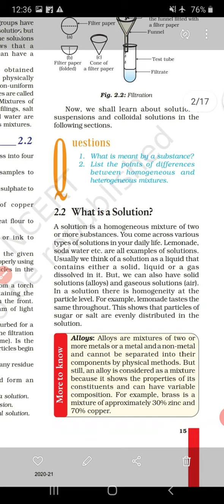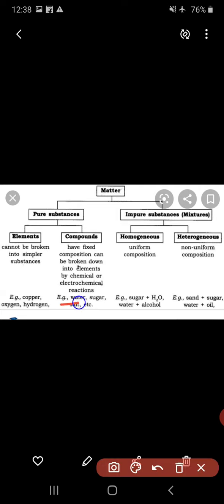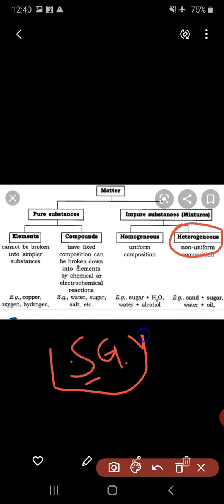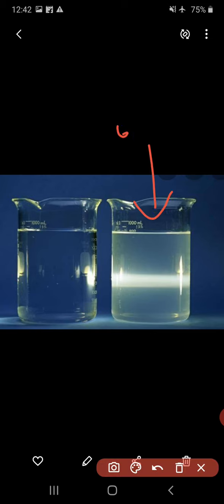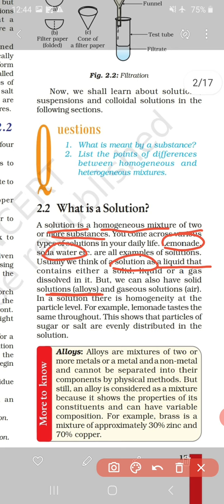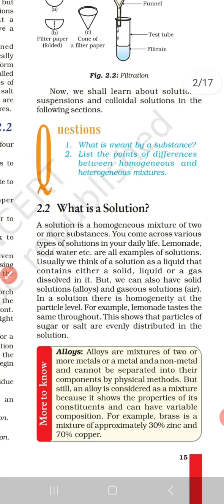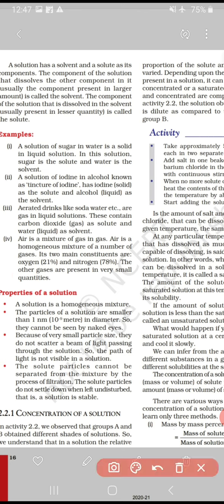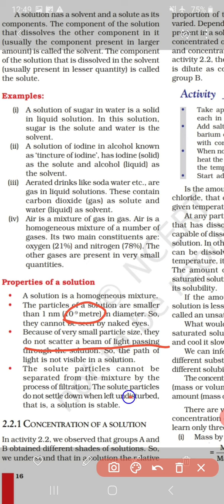9th std chemistry chapter 2 is matter around us is pure date 28/07/20